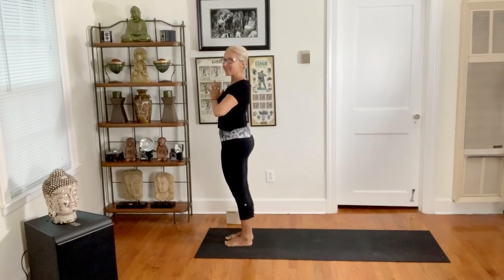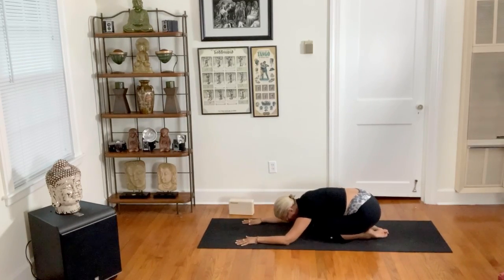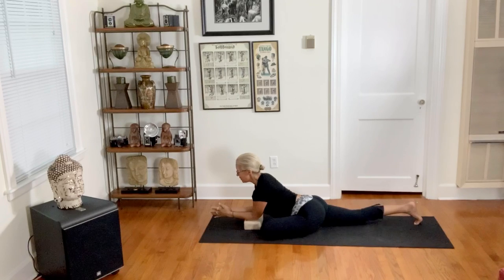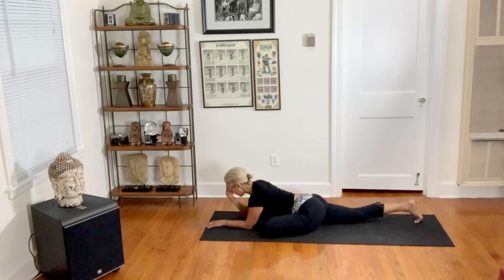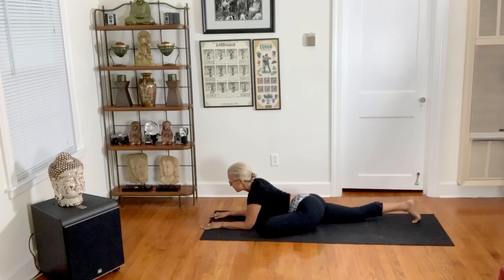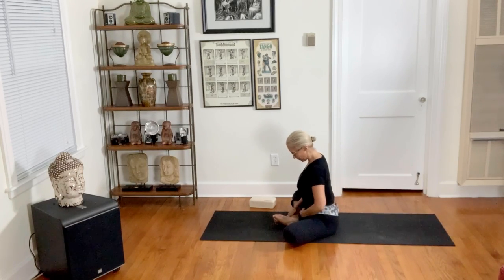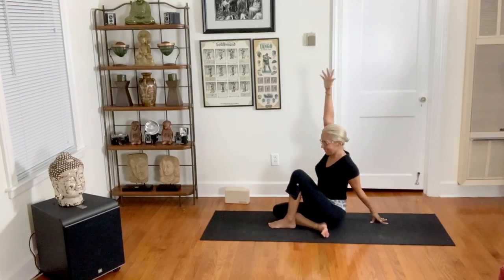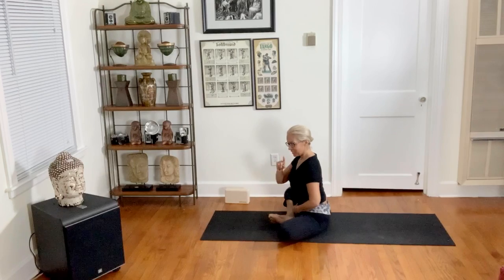Wave 5 & 6 Alchemy of Yoga Grounding Flow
Alchemy of Yoga School: Physical Alchemy Class Plan Grounding Flow Waves 5 & 6

WAVE 5: HIP OPENERS

Standing Forward Fold - Uttanasana
Downward Dog -Child’s Pose - Table
Half Pigeon - Eka Pada Rajakapotasana (1st left leg)

Ardha Matsyendrasana (Seated twist 1st right)

Cobbler - Baddha Konasana
Half Pigeon - Eka Pada Rajakapotasana (2nd right leg)
Ardha Matsyendrasana (Seated twist 2nd left)
Cobbler - Baddha Konasana

CLOSING WAVE 6:
Reclining Cobbler Pose - Supta Baddha Konasana
Bridge Pose - Setu Bandhasana
Supine Twist - Jathara Parivartanasana
Supine Child’s Pose – Knees to Chest
Corpse Pose - Savasana